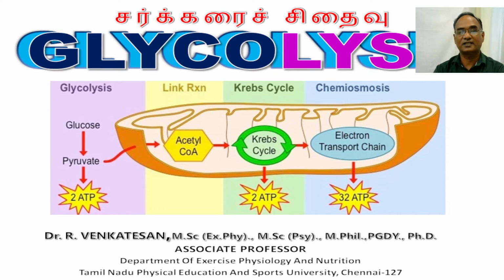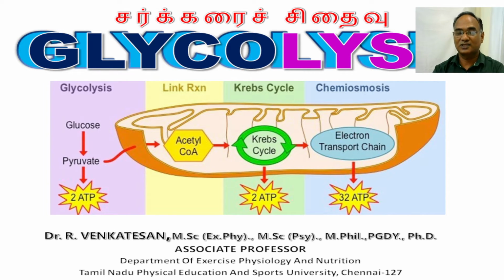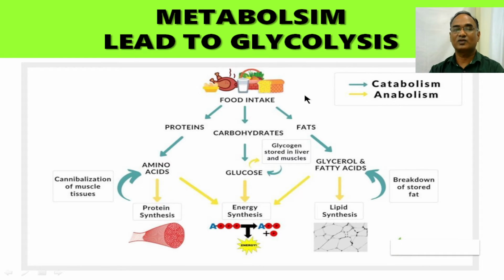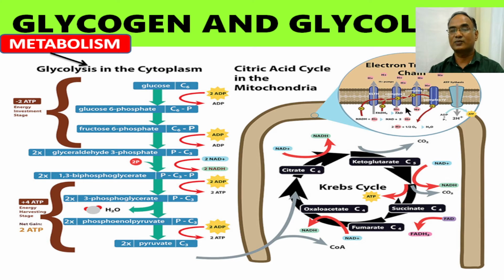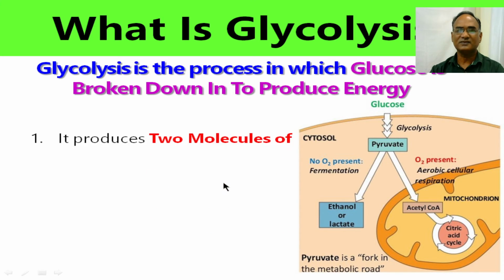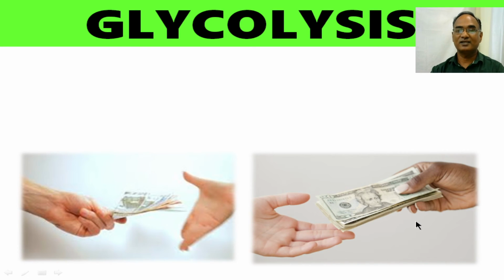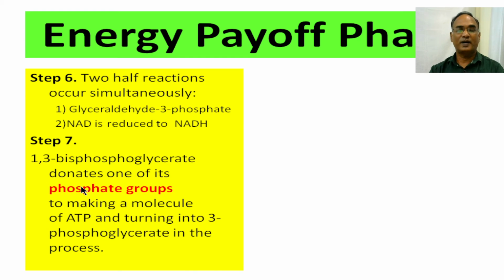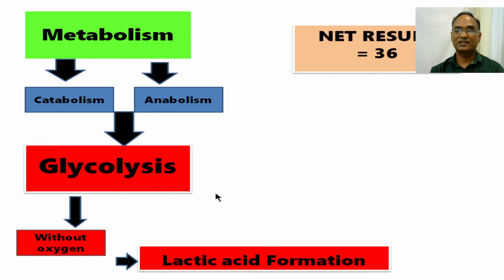Prelude To Metabolism Glycolysis And Electron transport chain Systems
this video consist of process of metabolism , glycolysis and kreb cycle with electron tansport chain. it will guide you about glycolytic process and how how coenzymes works with entire 10 different phases. it tells you how glucose is converted in to pyruvate and acetyl coenzyme